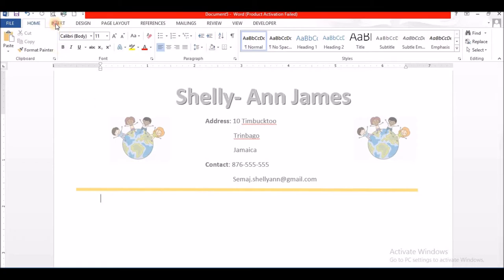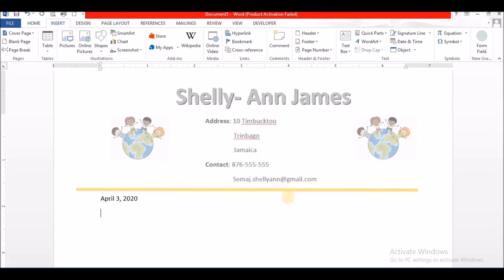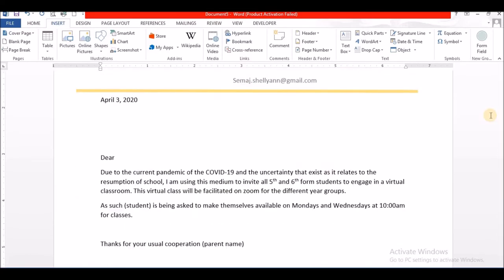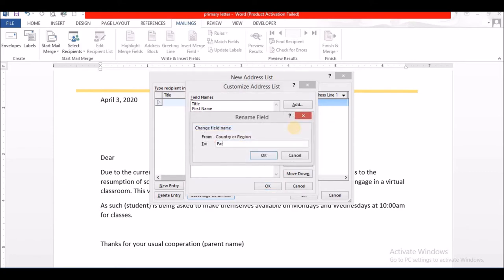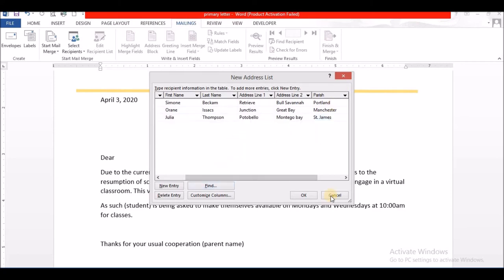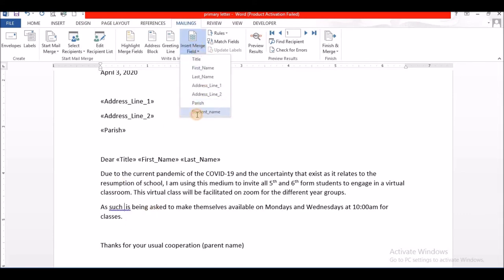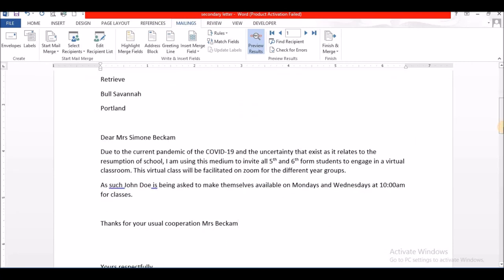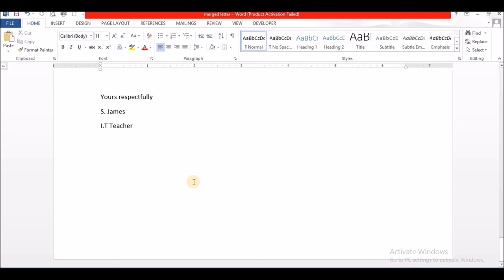Primary letter|Secondary Letter| Mail Merge|How to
My videos are to assist students sitting/ writing the CSEC/CAPE subject for Information Technology, Computer Science and principles of Accounts.
 However, once learning is taking place ALL are welcome.